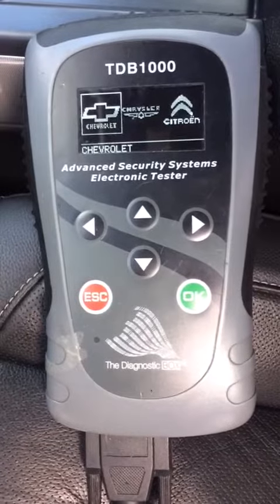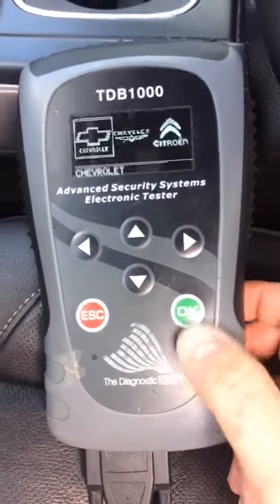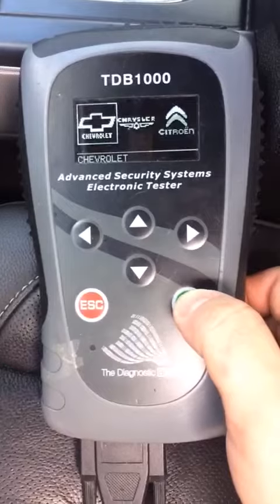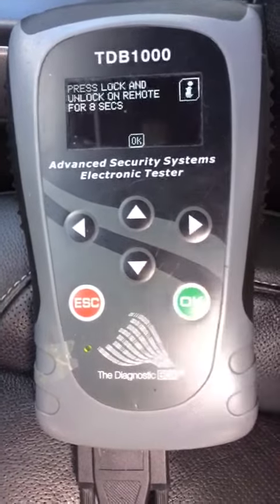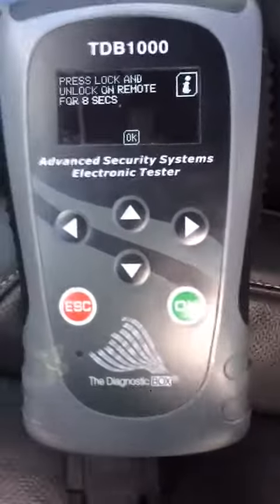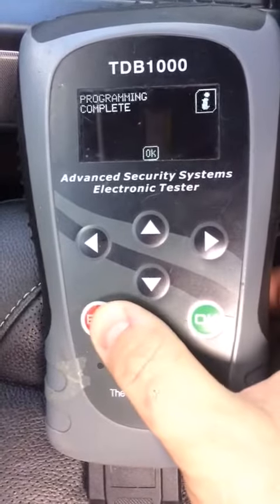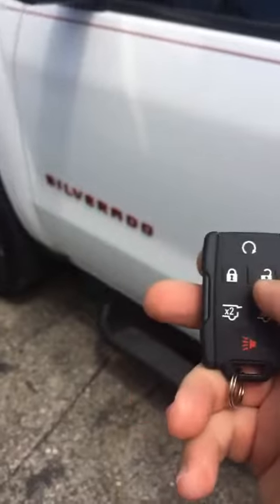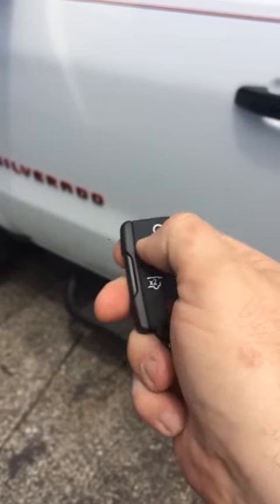Chevrolet Silverado 2018 Remote tutorial by Josh Heath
The TDB1000 ASSET Key Programming System